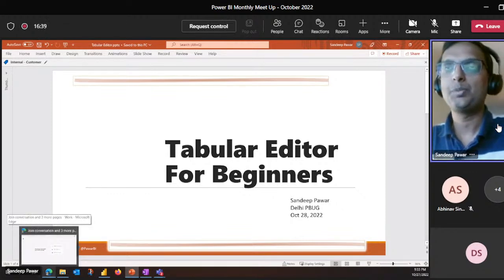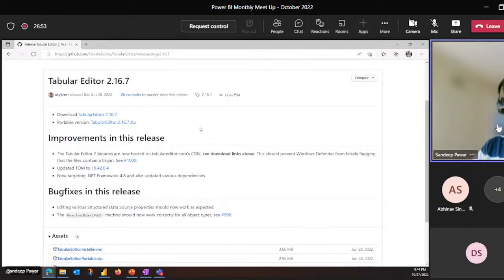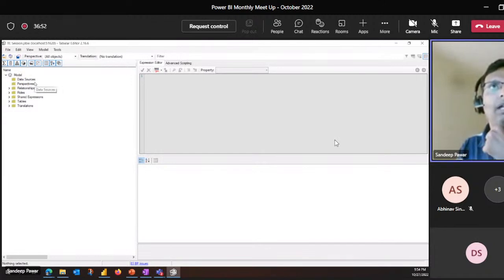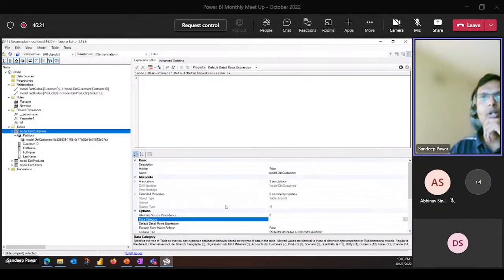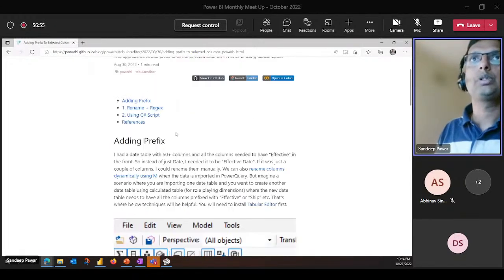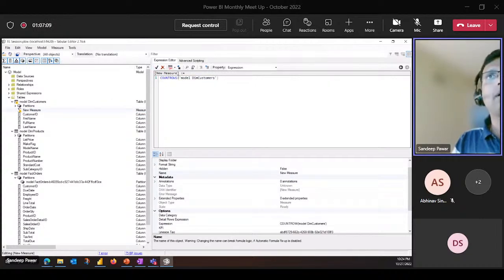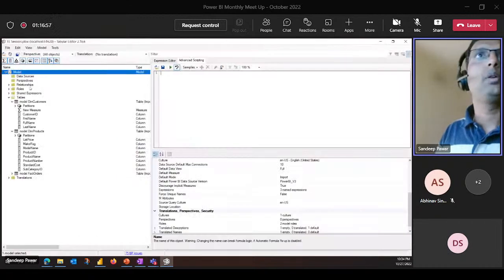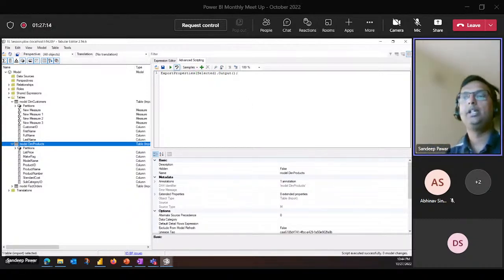Tabular Editor for Beginners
📻✨ Happy to announce Power BI PH Community & Delhi Power BI User Group's Monthly Meet Up!
📆 October 28, 2022 FRIDAY
⏰08:00 AM IST | 10:30 AM SGT
𝐒𝐩𝐞𝐚𝐤𝐞𝐫: Sandeep Pawar
𝐒𝐞𝐬𝐬𝐢𝐨𝐧 𝐓𝐢𝐭𝐥𝐞: Tabular Editor For Beginners

Organizers: Dhruvin Shah, Abhinav Singh, Prince Kher, Doher Drizzle Pablo, Kumar Ranjan, Rajendra Ongole